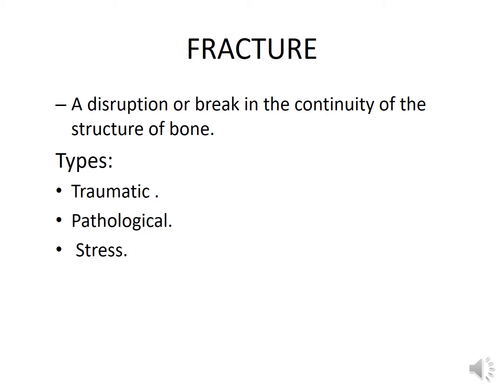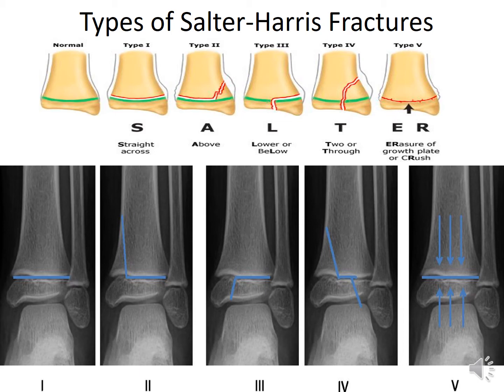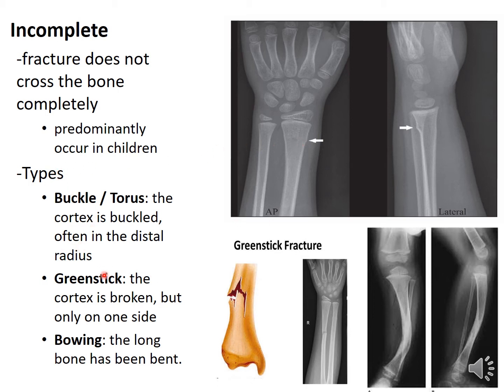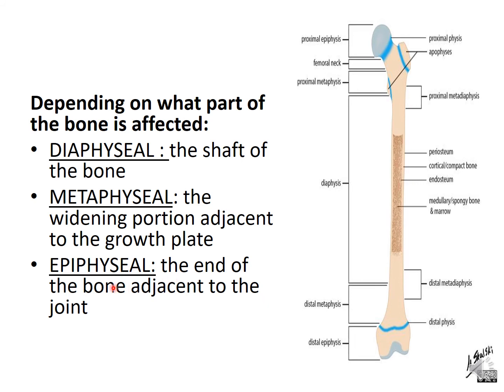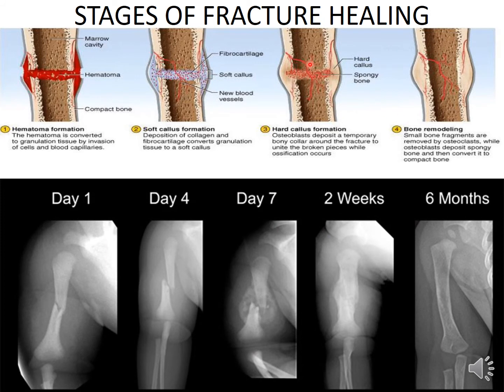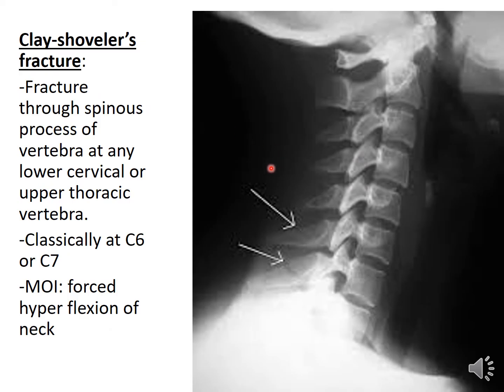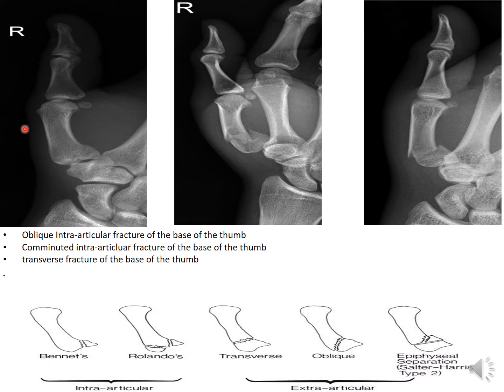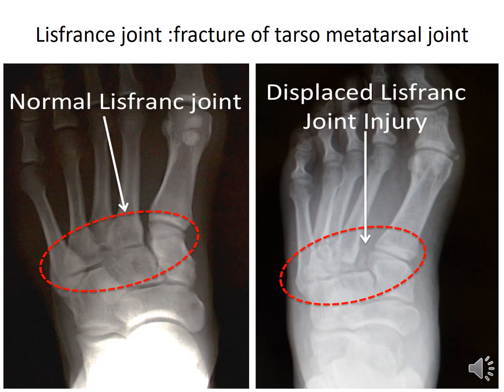Radiology - SKELETAL TRAUMA - AUDIO PPT